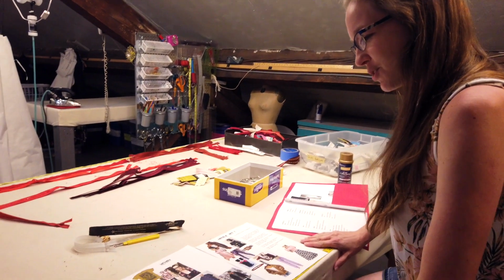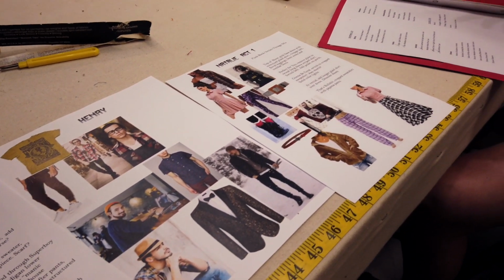Creating Next To Normal - Building A Wardrobe That Defines Each Character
We take a look behind the scenes into the creative process of our team as they prepare to present the regional premiere of Next To Normal.

AUGUST 4 – AUGUST 14, 2022
Book and Lyrics by Brian Yorkey

Winner of 3 Tony Awards and the 2010 Pulitzer Prize for drama, Brian Yorkey and Tom Kitt’s Next to Normal has taken Broadway, and the musical theater world by storm over the past decade. An emotional powerhouse of a musical with a thrilling rock score, the show takes an honest look at the sometimes harsh realities of “normal” life.

Director: John Saunders
Music Director: Eric Shorey
Scenic Designer: Emma Cummings
Lighting Designer: Andrew Gmoser
Costume Designer: Bethany Marx
Sound Designer: Nick Caburis
Props Designer: David Tankersley
Wig Designer: Caitlin Maxwell
Hair and Makeup Designer: April Gerbode

The Mac-Haydn Theatre
1925 State Road 203
Chatham, New York 12037